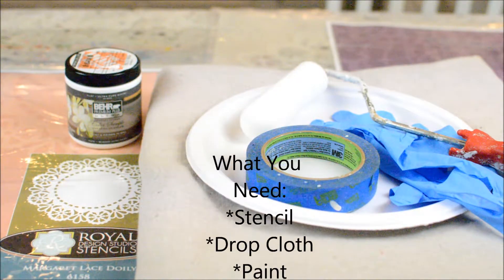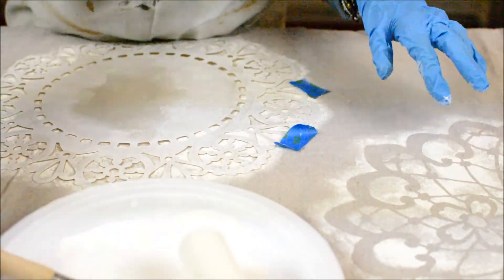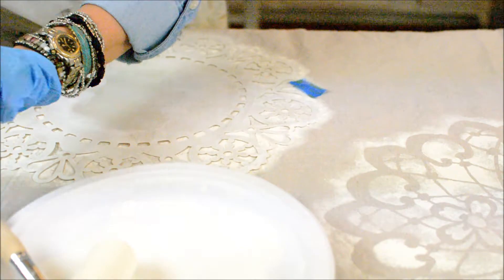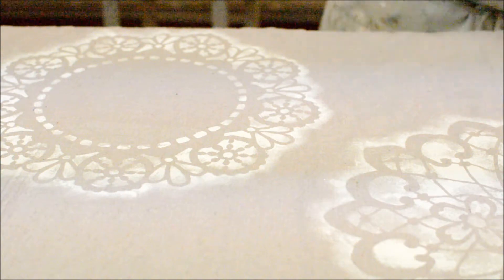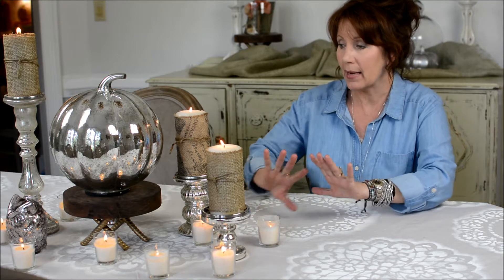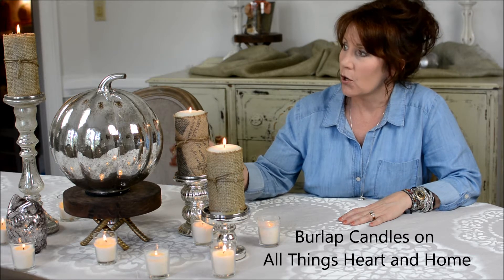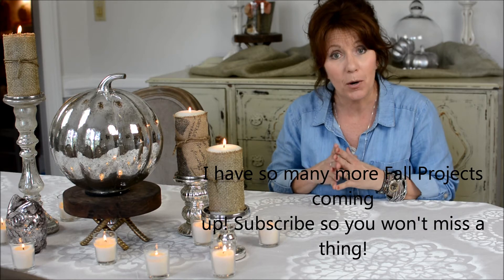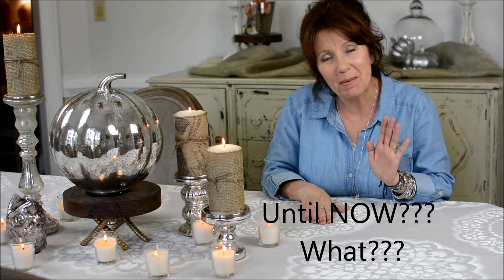Stenciled Drop Cloth~Table Cloth!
I've been wanting to this stenciled drop cloth for some time. The rustic feel of the drop cloth and the girly feel of the doily stencils blend to make a beautiful backdrop for any table setting! I'm using mine for a fall woodland theme shower! More to come on party prep for the shower too! *(this would also be beautiful as curtain panels or a shower curtain!)